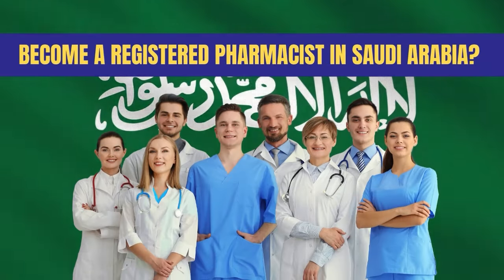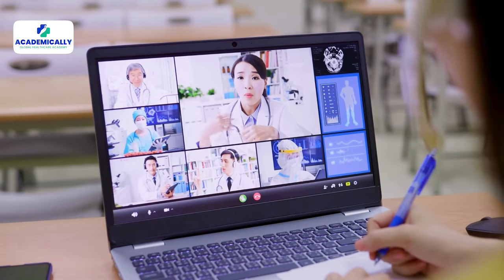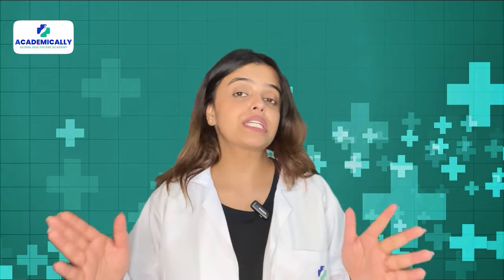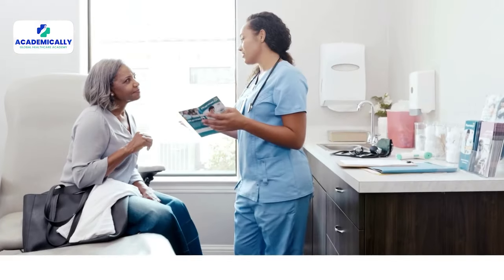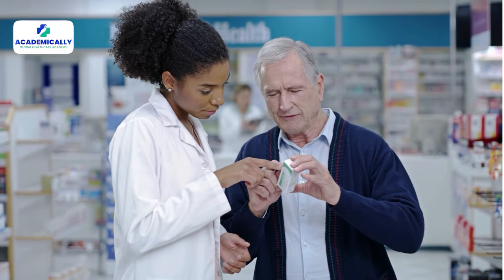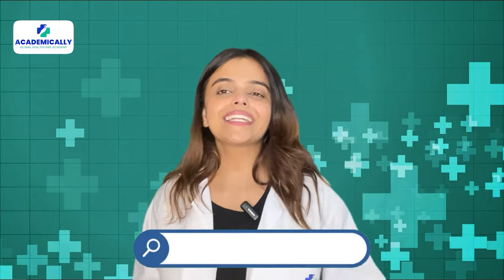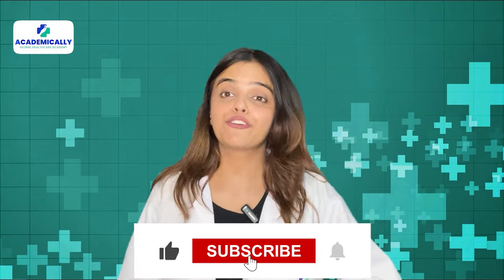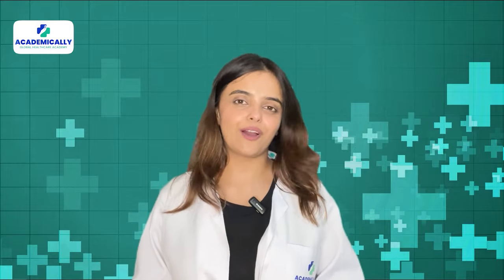Become a Registered Pharmacist in Saudi Arabia | Eligibility & Job Opportunities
In this video, we explore the eligibility requirements and job opportunities for pharmacists in Saudi Arabia. Whether you are an aspiring pharmacist or a healthcare professional looking to move to Saudi Arabia, this video provides valuable insights into the process and opportunities available.

Eligibility Requirements for SPLE Exam: To become a registered pharmacist in Saudi Arabia, you must meet the following criteria to take the Saudi Pharmacist
Licensure Examination (SPLE):

PharmD degree
One year of supervised clinical practice
Registration in any country

Job Opportunities for Pharmacists in Saudi Arabia:

Retail Pharmacist:
Role: Dispenses medications and provides health advice in community pharmacies.
Responsibilities: Ensures safe medication use, offers guidance on over-the-counter products.
Hospital Pharmacist:
Role: Manages medication distribution within hospitals.
Responsibilities: Collaborates with healthcare teams, ensures proper medication therapy for patients, focuses on inpatient care and safety.
Clinical Pharmacist:
Role: Works directly with patients and healthcare providers to optimize medication therapy.
Responsibilities: Conducts medication reviews, monitors treatment efficacy, adjusts prescriptions as needed.
Consultant Pharmacist:
Role: Provides expert advice on medication management to healthcare facilities or patients.
Responsibilities: Reviews complex cases, recommends therapy adjustments, and educates on best practices.

Join with Academically today to start preparing for your SPLE exam. Our experts will provide you with everything you need to crack this exam on your first attempt.

Academically is a digital destination where healthcare professionals like you can dream bigger and aim bigger. Here, we help global healthcare professionals migrate to foreign countries and get lucrative opportunities.

The SPLE preparation course at Academically offers:
Assistance with the documentation process
Top training by industry experts
High-quality study materials
24/7 support
Opportunities to connect with industry leaders
Assistance with the migration process and more.

We also guide healthcare professionals such as:
✅Pharmacists
✅Nurses
✅Lab technicians
✅Physiotherapists
✅Doctors
✅Dentists
✅Optometrists

We offer guidance for building a healthcare career in countries like:
Australia
Canada
Ireland
Saudi Arabia
Oman

Drop a thumbs-up if this video is helpful to you. Comment “PHARMACIST” to get started with fulfilling your overseas migration dream!
Let's make your dream of working as a healthcare professional abroad reality!
🤔Curious to know more about becoming a pharmacist in Ireland?